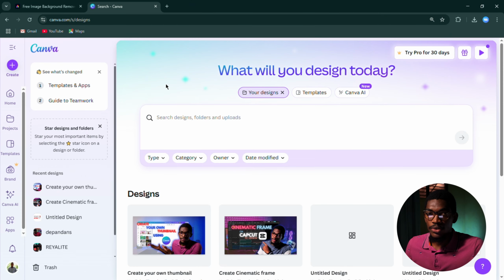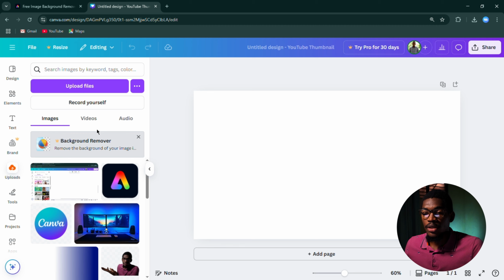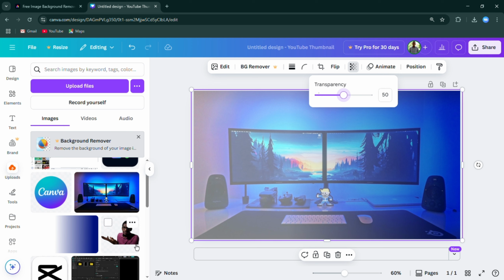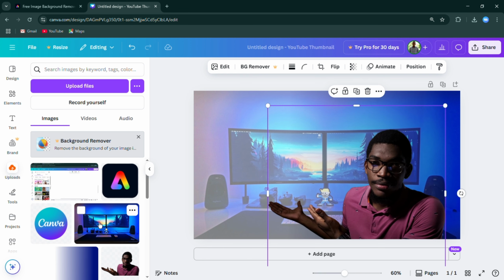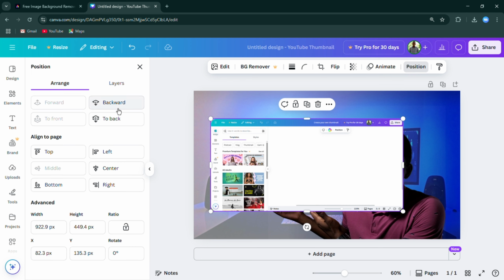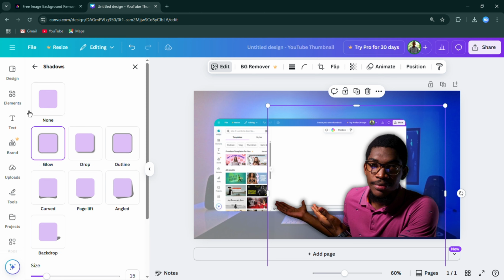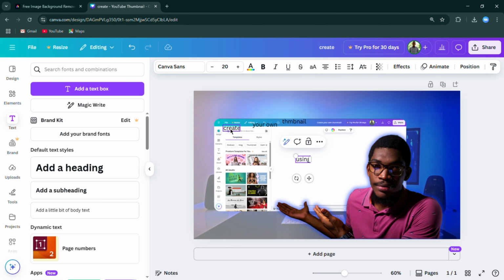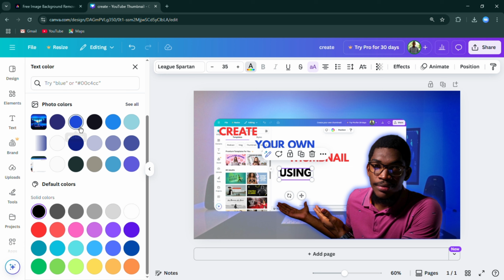How to create your own thumbnail using Canva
If you want to get more views, a good thumbnail is one of the key elements you need to catch the attention of the viewers. Let's create a decent thumbnail together using the Canva website. Go ahead and watch the video, you'll thank me later.

I use simple methods in this video, if you are a beginner, you are in the right place !

CHAPTERS
00:00 The importance of a good thumbnail
00:13 Canva Presentation
00:27 Create a New project / Editing space
00:56 Upload files
01:31 Background
02:24 Main picture
02:40 Illustration / Crop / Position
03:37 Edit Main picture
04:33 Adding Titles
05:37 Customize the Titles
06:24 Adding the Canva logo
06:46 Thumbnail created
07:10 Outro